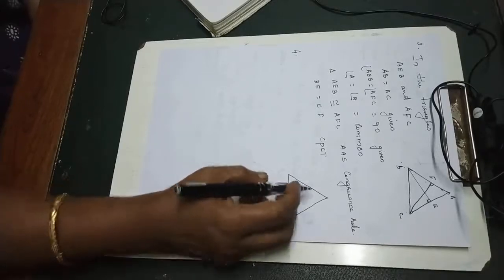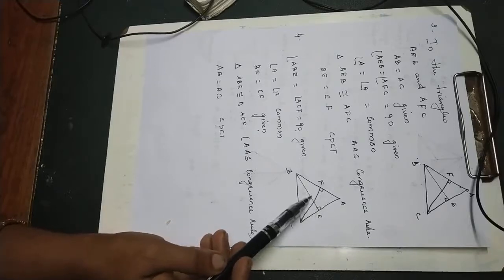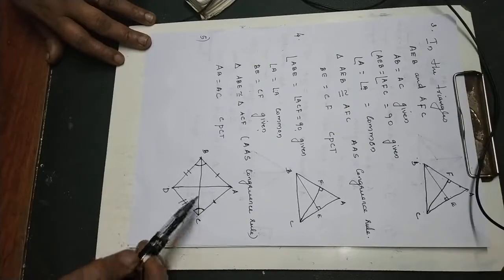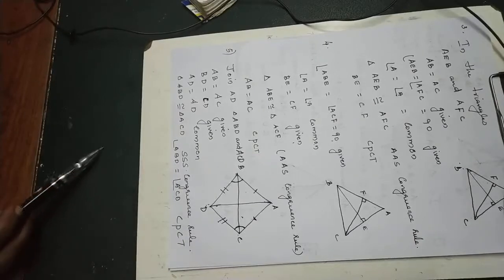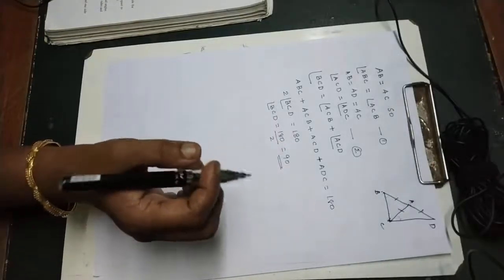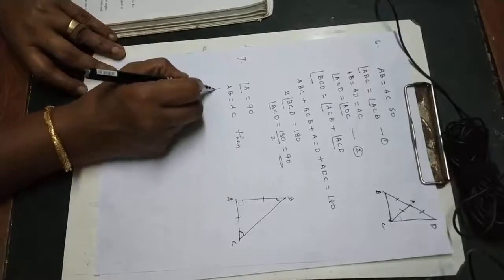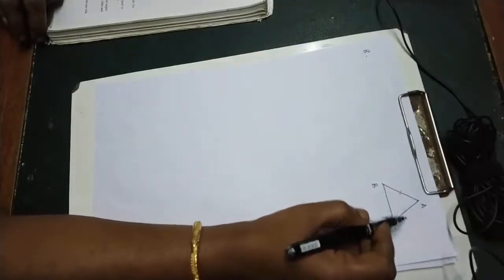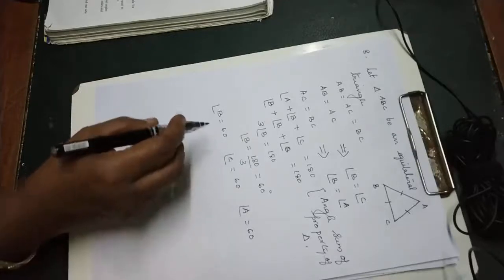STD 9 TRIANGLES PART 8 CHAPTER 7 MATHS